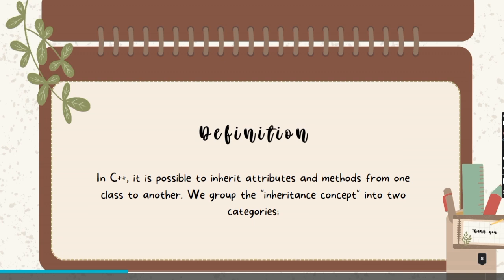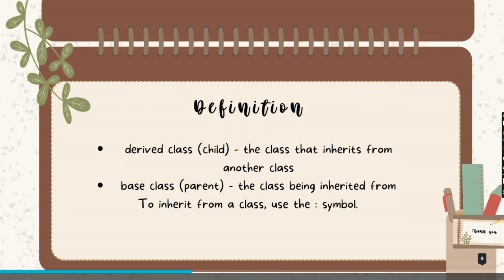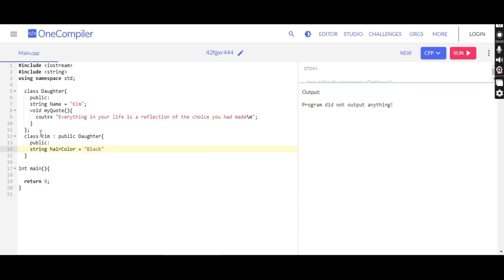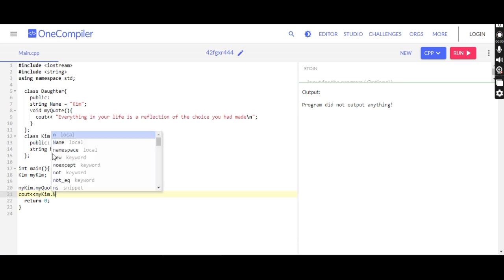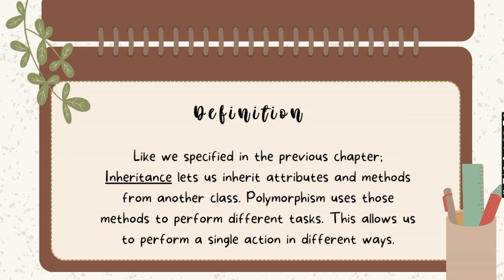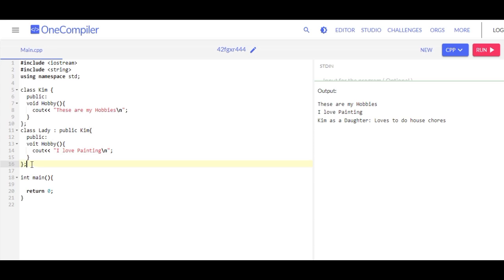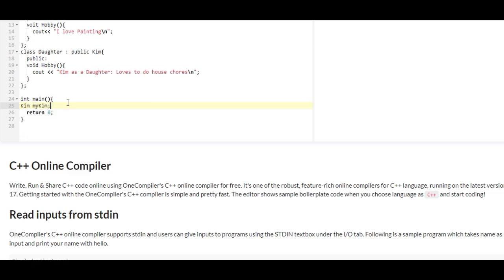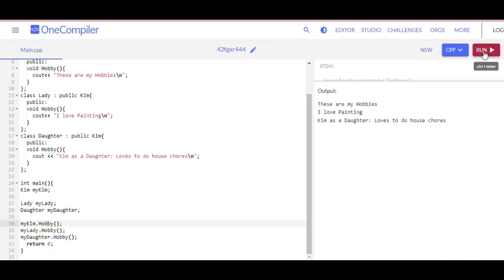Gutierrez, Kimberly C. BSEMC DA 1A ACTIVITY 6 (Inheritance, Polymorphism)